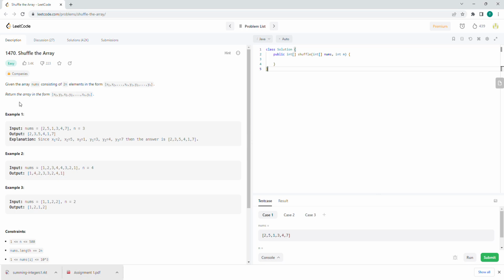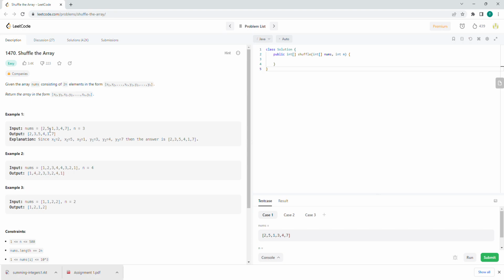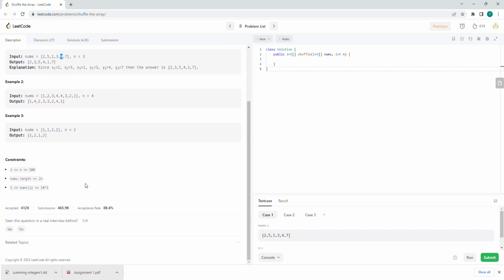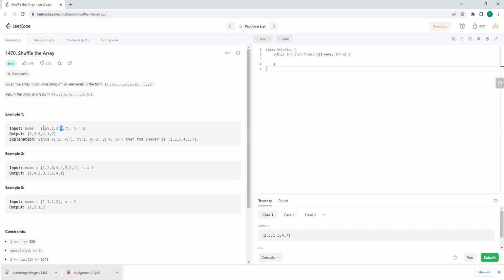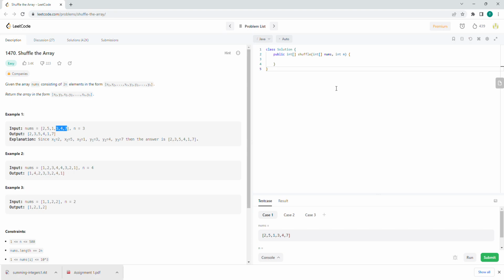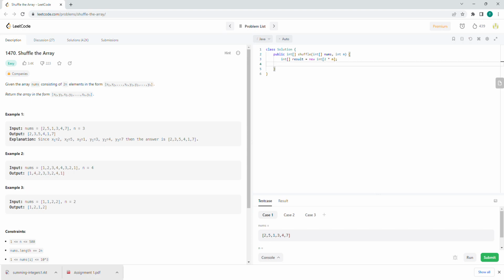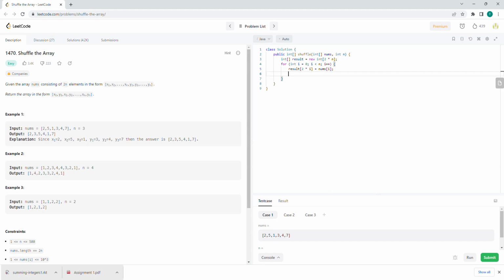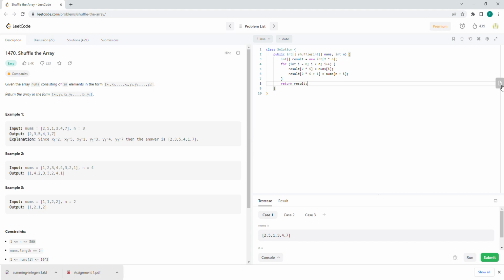February 6/2023 LeetCode Challenge: Shuffle the Array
Question: 1470. Shuffle the Array
Solved with Java /  Difficulty: Easy
Approach: Simple Iteration